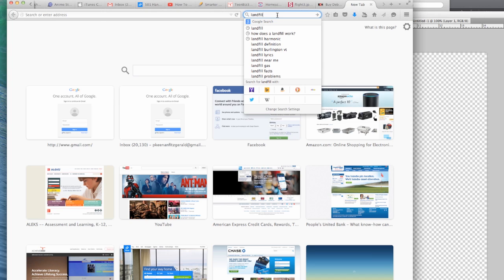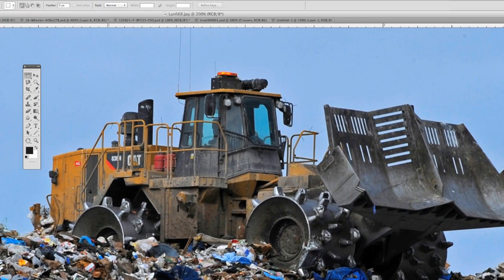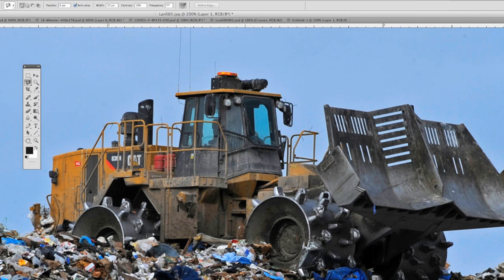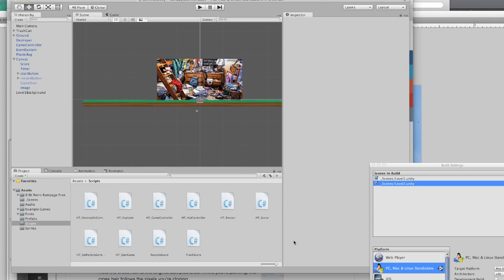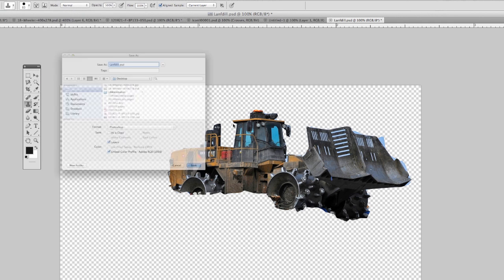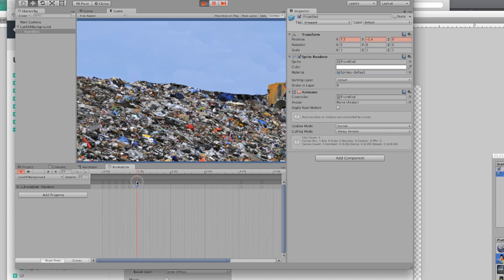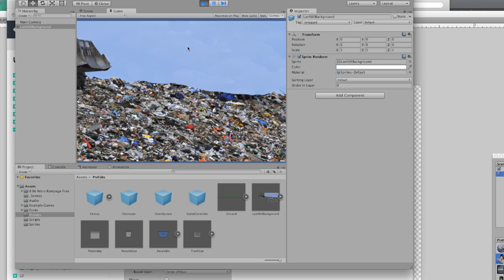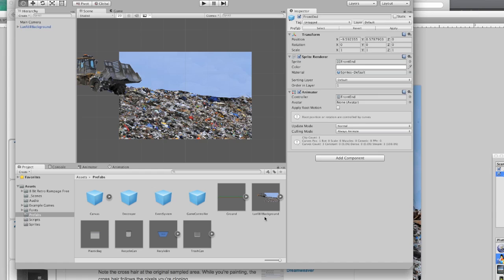UnityAnimationDemo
This video is about UnityAnimationDemo